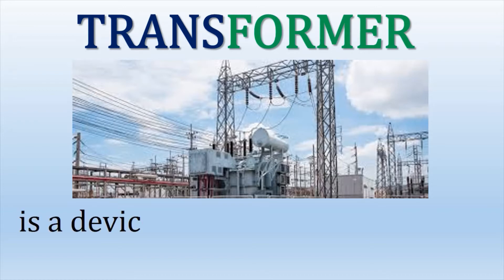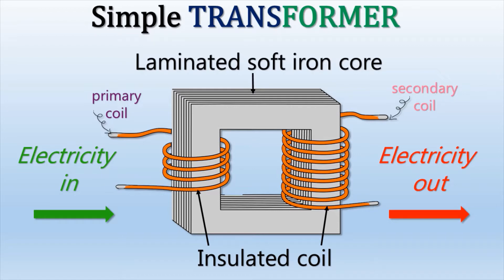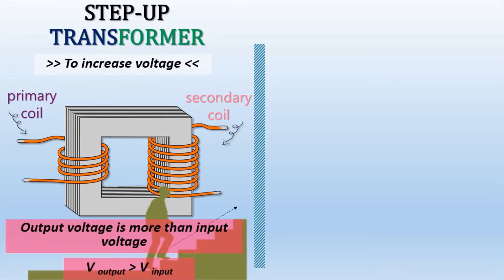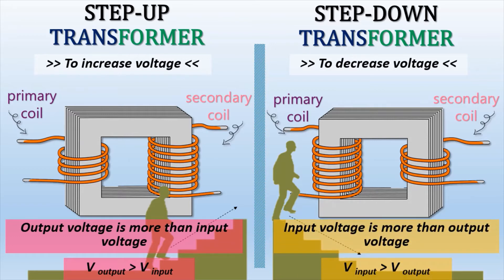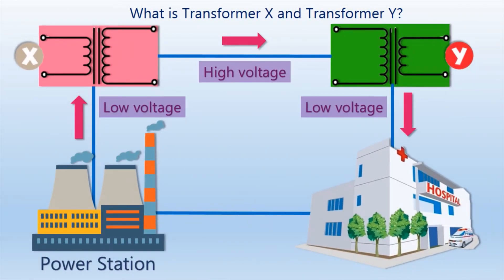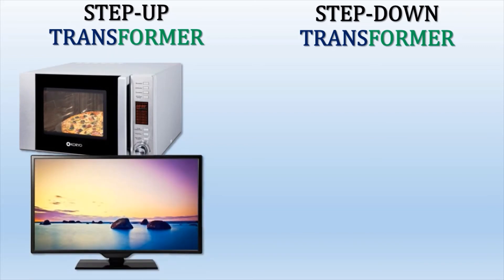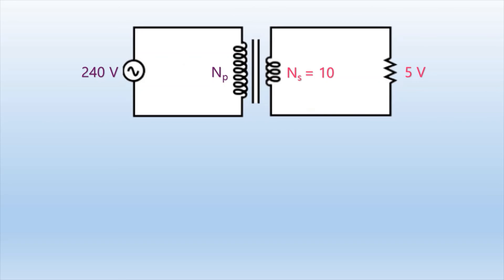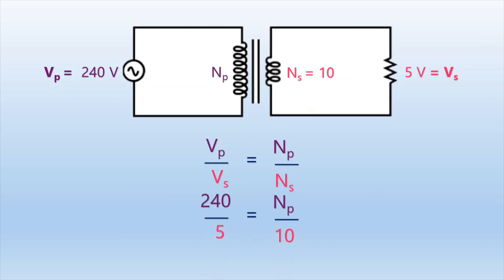ELECTRICITY & MAGNETISM FORM 3 PART 2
Transformer can be categorized into two types; step-up transformer & step-down transformer. Do you want to know what determine both step-up and step-down transformer respectively? Let's check out this video.

Music by : 123 我愛你 (贺子玲) & Monkey Dance (Tones and I)